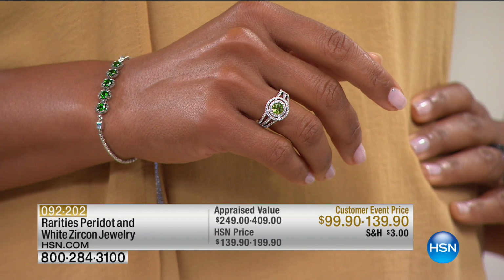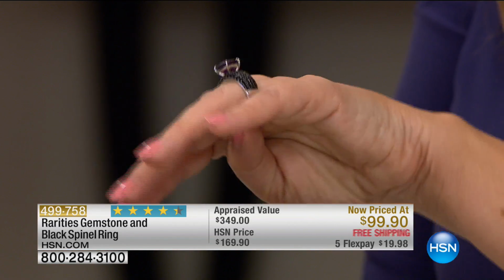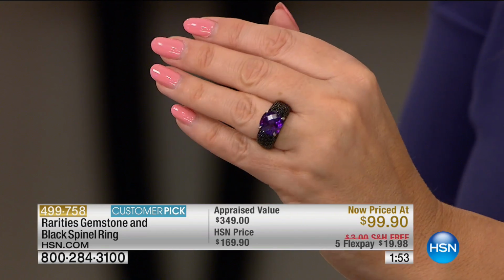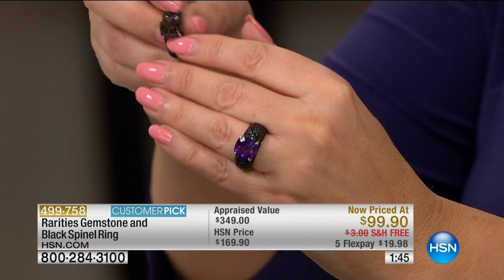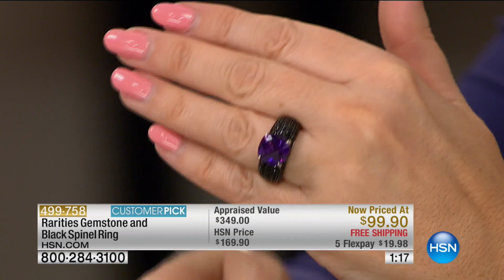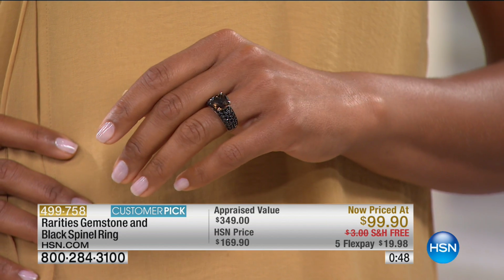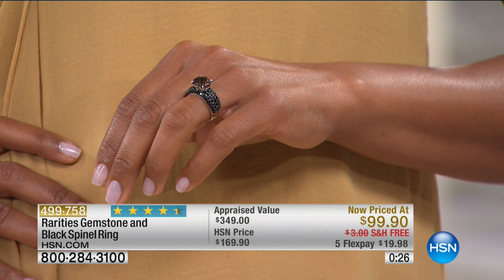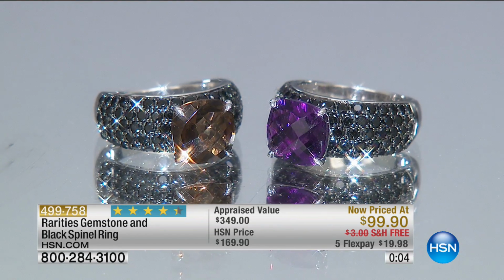Rarities Gemstone and Black Spinel Sterling Silver Ring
Rarities Fine Jewelry with Carol Brodie Gemstone and Black Spinel Sterling Silver Ring
What a scenestealer. This ring delivers when it comes to dramatic design. A classic cushioncut gem takes...